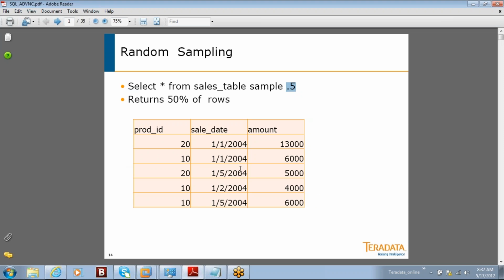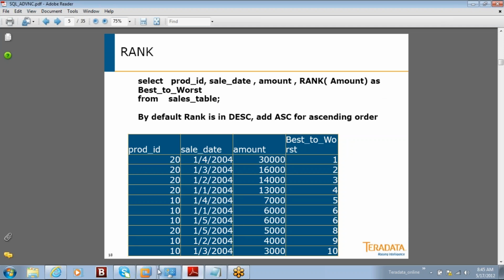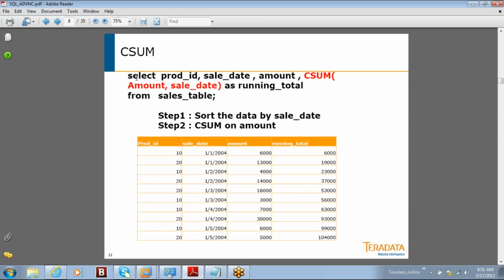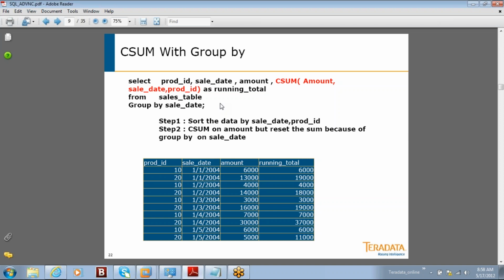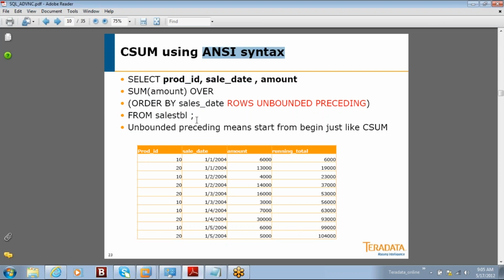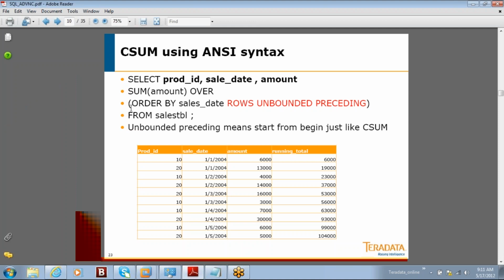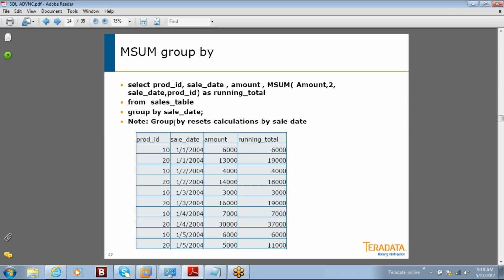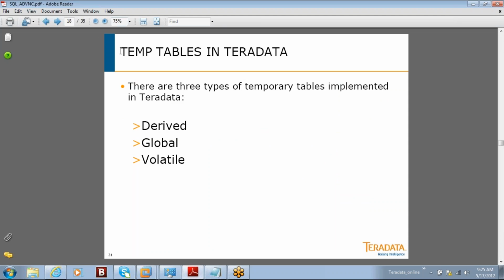14 SQL OLAP